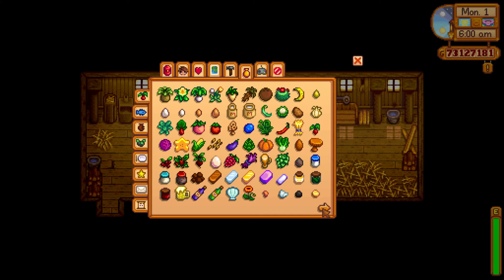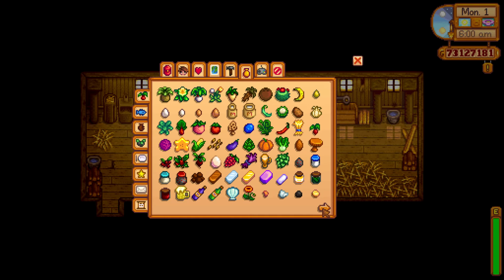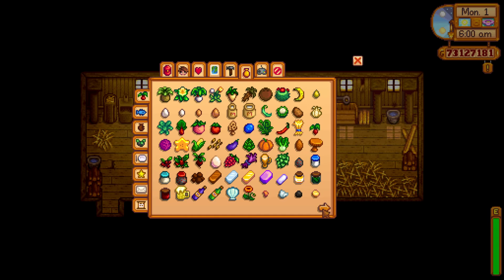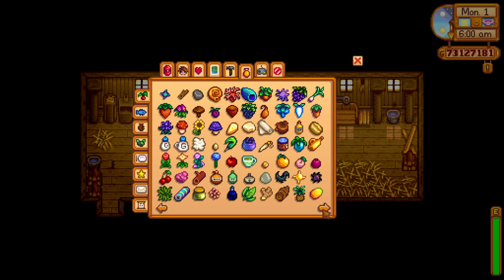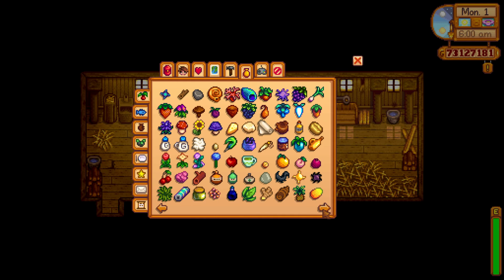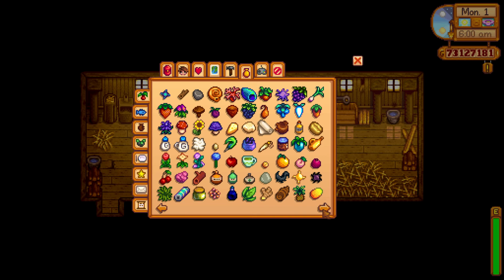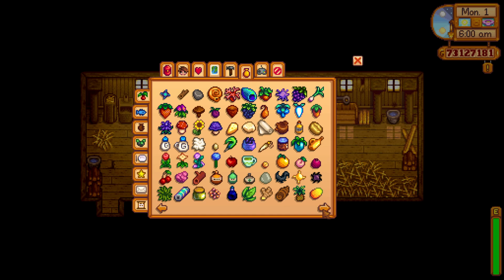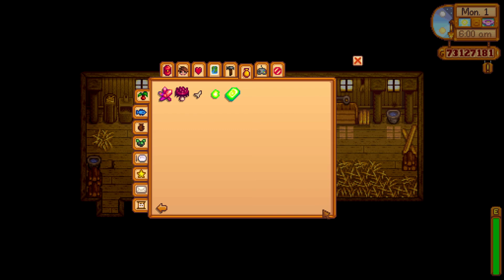Full Shipment • Stardew Valley Ultimate Achievement Guide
In this video I will go in detail on how to get the Full Shipment Achievement in Stardew Valley 1.5 on all versions. It was made slightly harder in 1.5 with the requirement of end-game items. This may contain slight spoilers so if you still want to watch you can save the video to your YouTube library and watch it later.